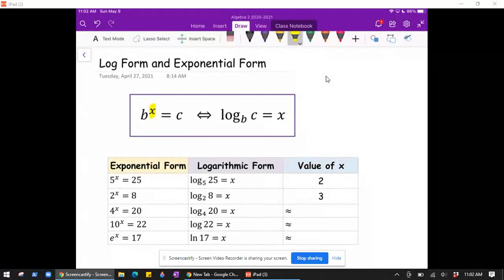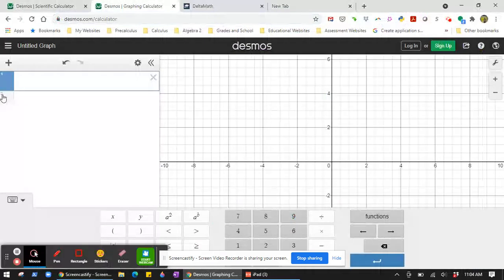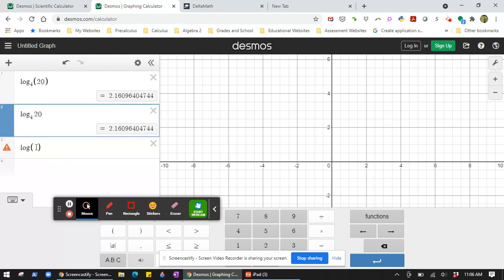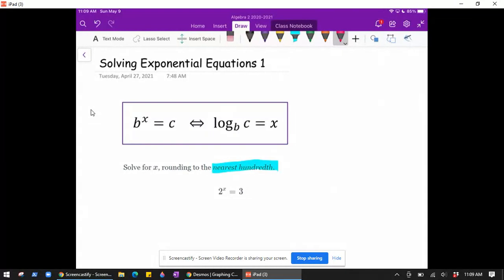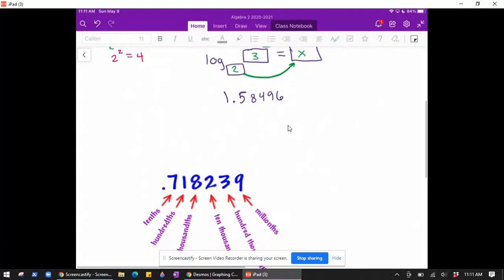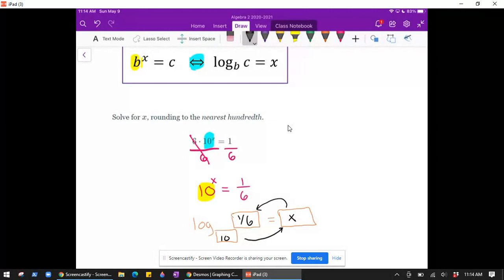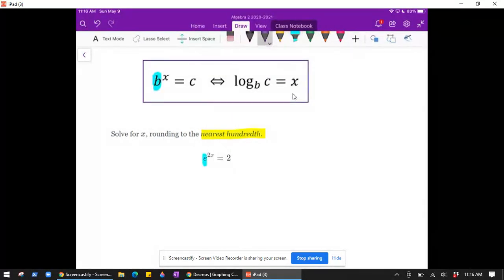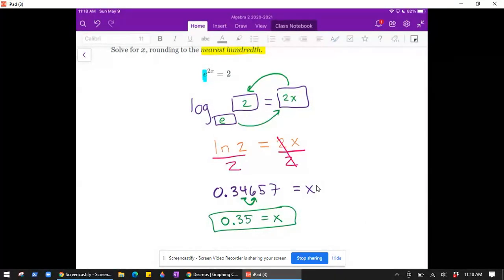Solving Exponential Equations Using Logs